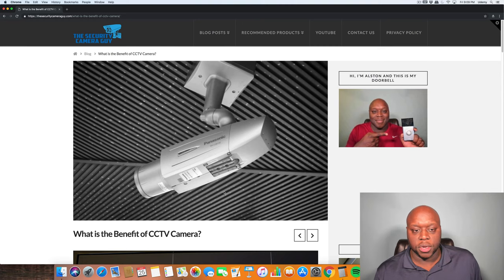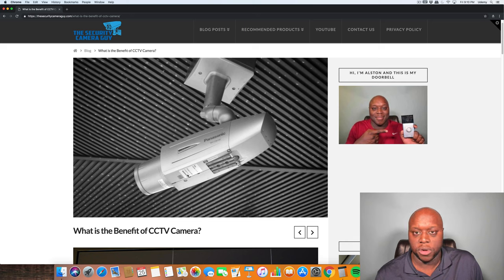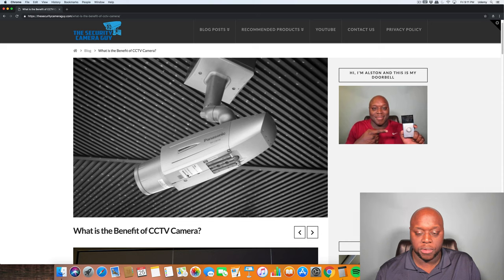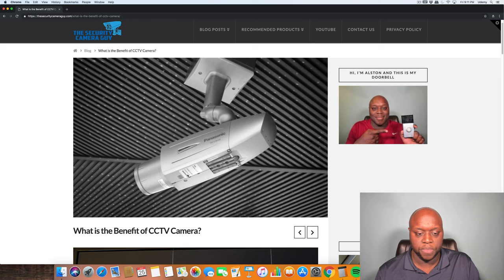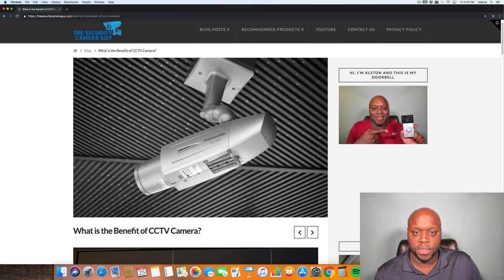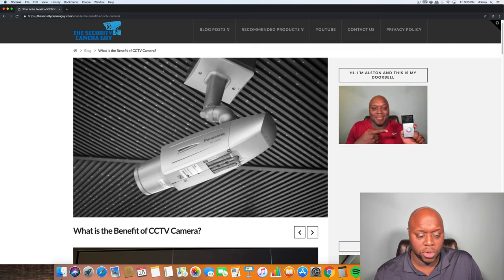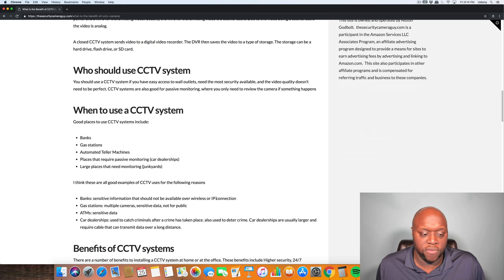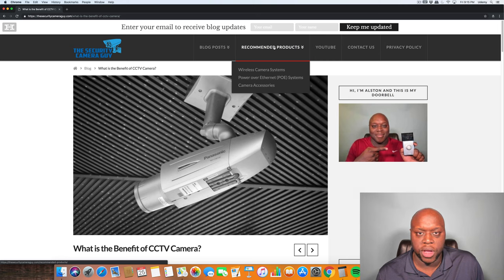What Is The Benefit of CCTV Cameras?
Best video doorbell
Best Outdoor Wifi Security Camera System
Best NVR
Best Indoor Security Camera System
Best Battery Powered Security Camera
Best DIY Home Security
Best POE

In this video, I spend some time discussing the benefits of CCTV camera systems. I weigh the pros and cons of using a CCTV system vs wireless and POE systems.

Check out thesecuritycameraguy.com for blog posts on all things security cameras. I discuss wired, wireless, and everything in the security camera world.

Also, I provide product recommendations, tips, tricks, and buying guides.

Alston